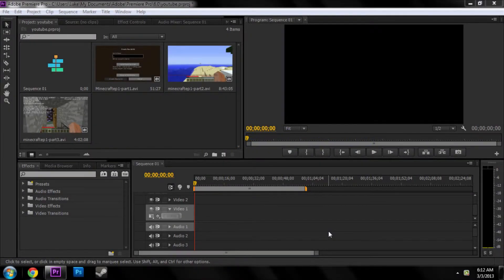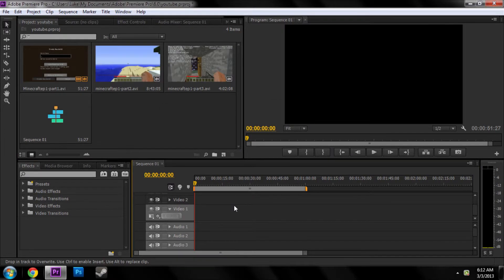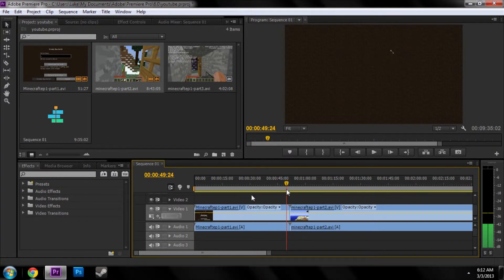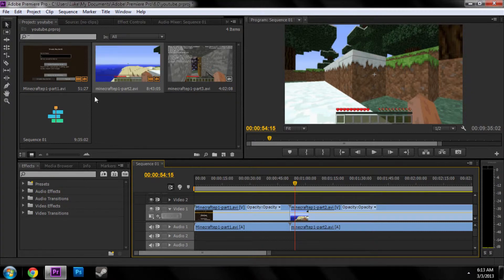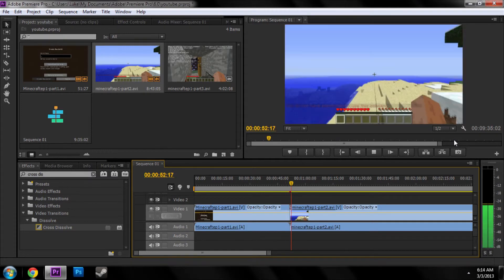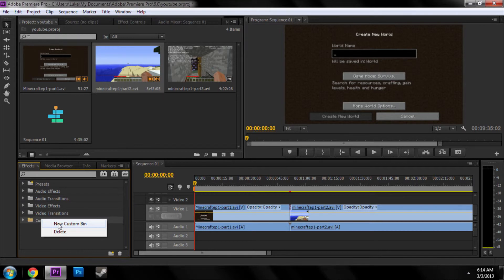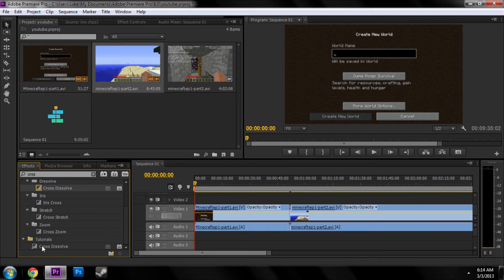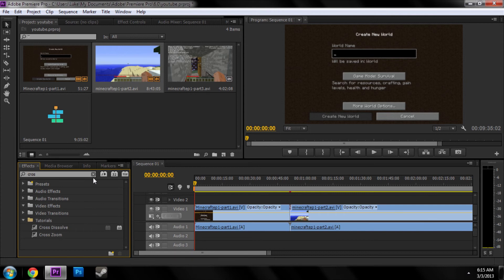Premiere Pro Tutorials Ep:6 Cross Dissolves and Bins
This episode will demonstrate the effectiveness of cross dissolves and bins.